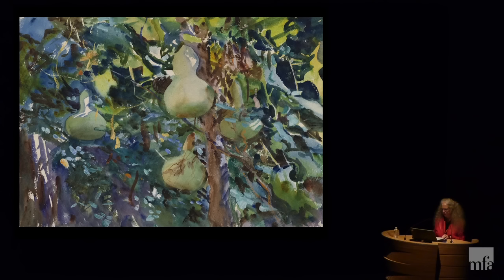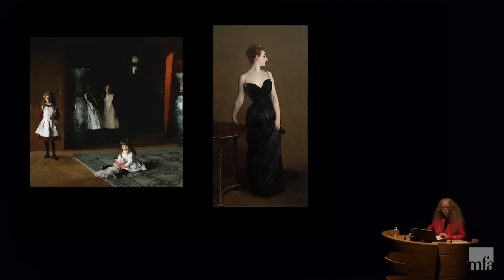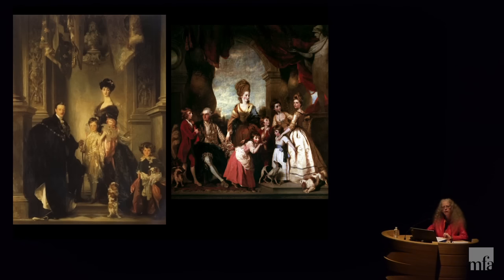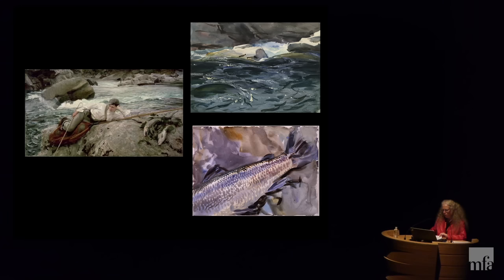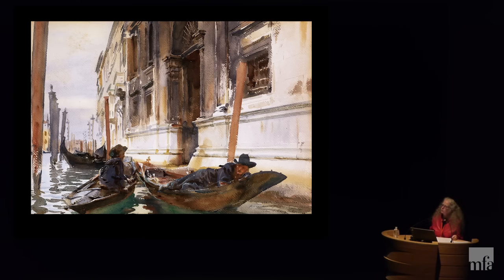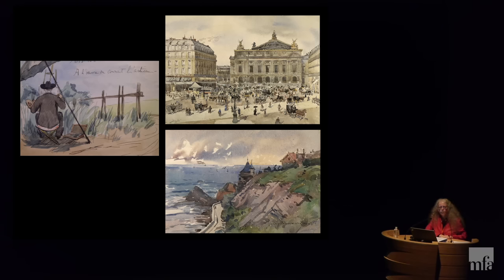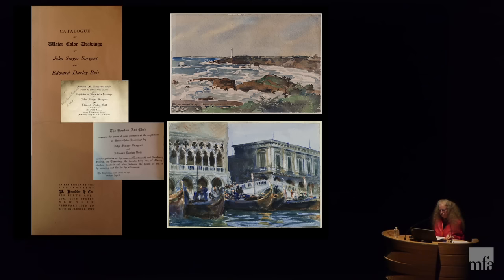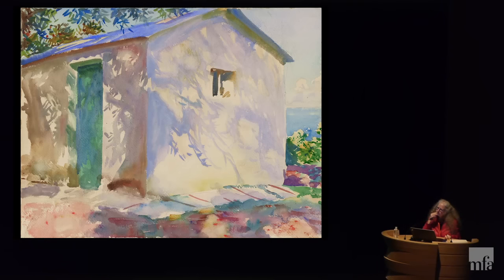Sargent's Watercolors: Making the Best of an Emergency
John Singer Sargent painted in watercolor from his very earliest days, but it was only around the turn of the 20th century that he began to favor the medium. Increasingly tired of the strictures of his portrait commissions, Sargent set himself free in his watercolors, painting bold compositions that he claimed gave him "pleasure to do, and pleasure to keep."

Erica Hirshler, Croll Senior Curator of American Paintings